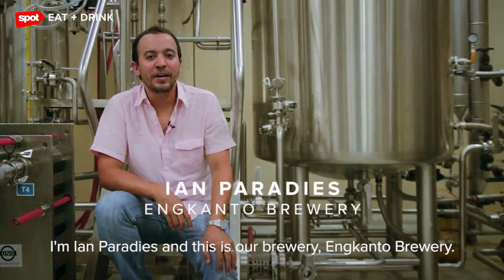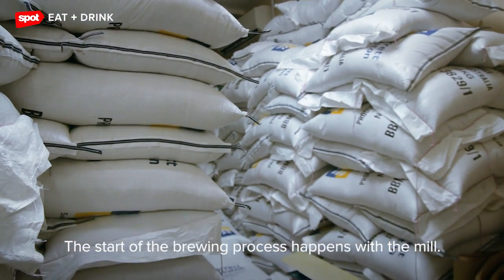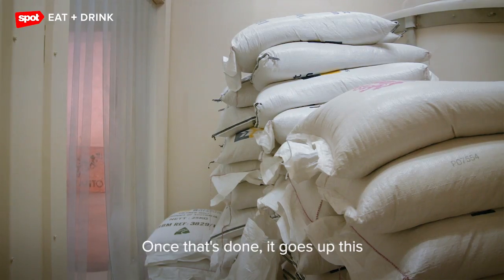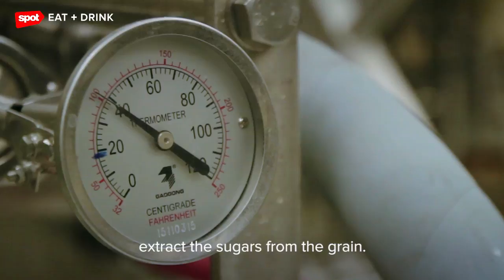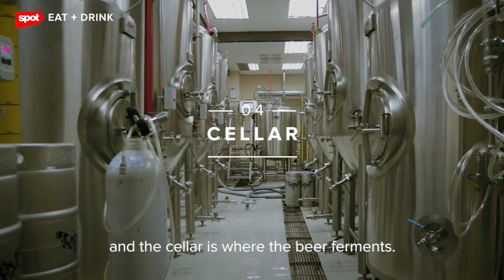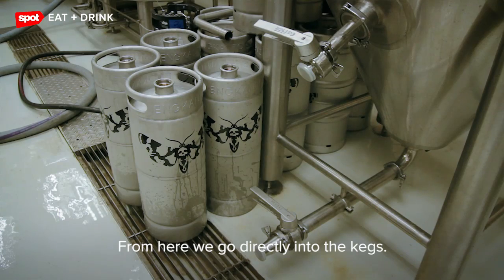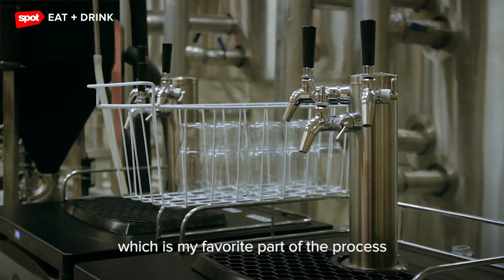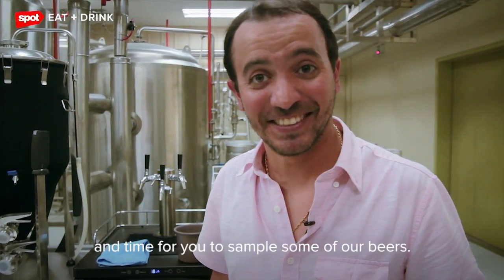Take A Tour Inside Engkanto Brewery